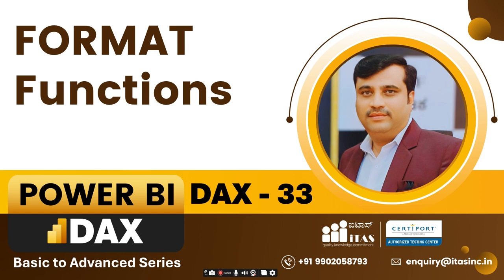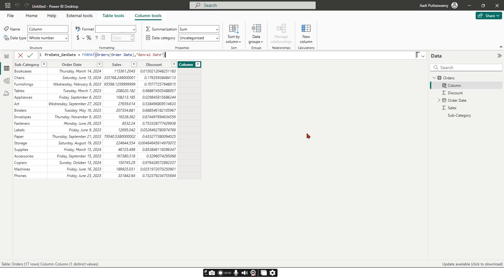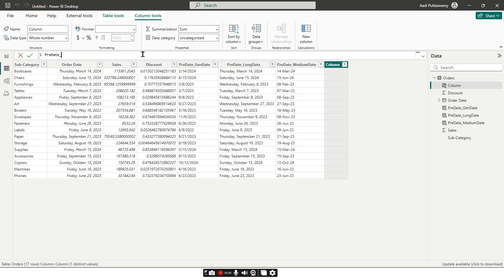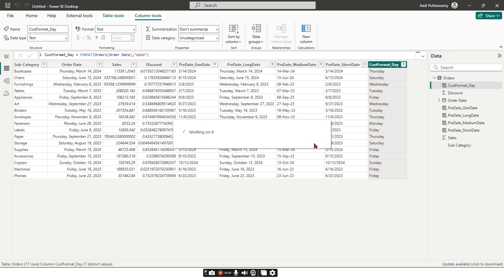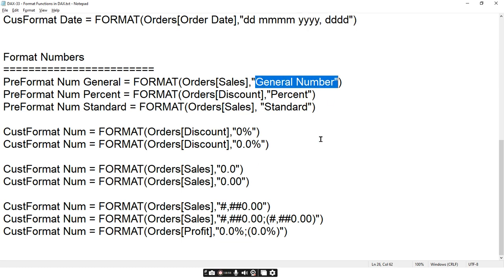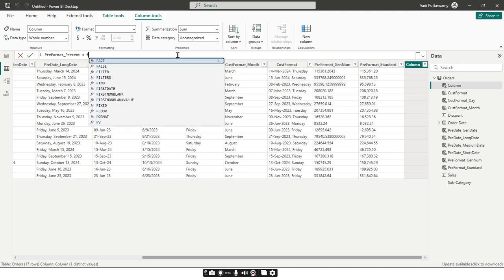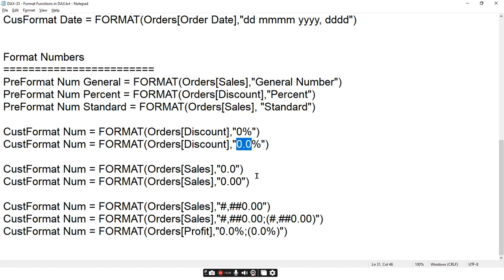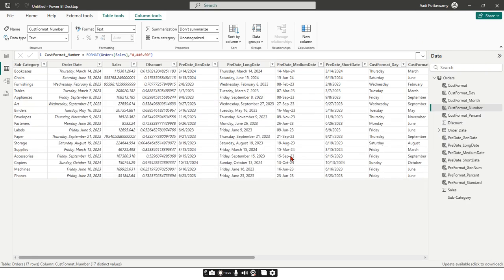DAX-33 | Format Functions in DAX | English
🎯 Master FORMAT Functions in DAX for Power BI! 🚀

In this video, we dive deep into the FORMAT function in DAX, helping you customize your dates and numbers in Power BI for better data visualization and reporting!

📌 What You'll Learn:
✅ Date Formatting: Apply different formats like General, Long, Medium, and Short dates.
✅ Custom Date Formats: Use "dd", "mmm", "yyyy", and more to display dates in various formats.
✅ Number Formatting: Convert numbers to General, Percent, and Standard formats.
✅ Custom Number Formats: Control decimal places, percentage styles, and currency formatting.

🔍 Practical Examples with DAX Code Included!

💡 Enhance your Power BI reports with professional-looking formatted values!

📢 Watch now and level up your DAX skills!